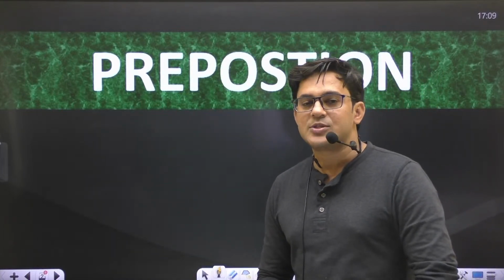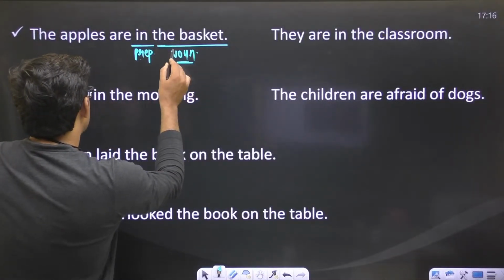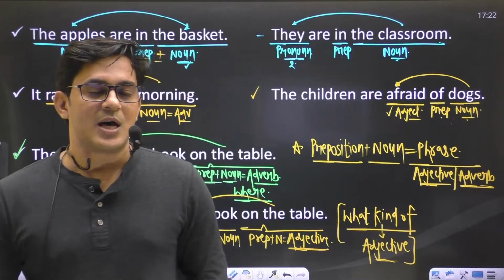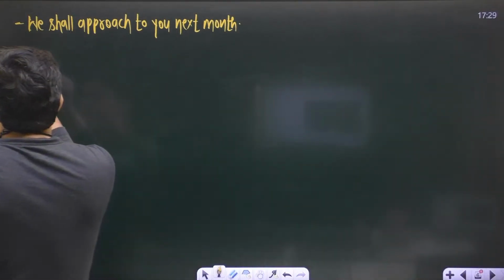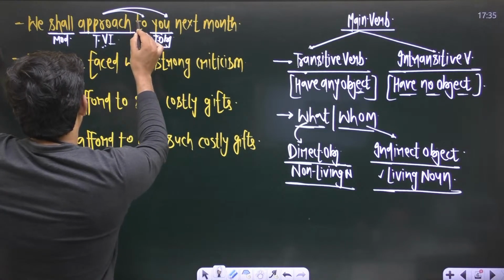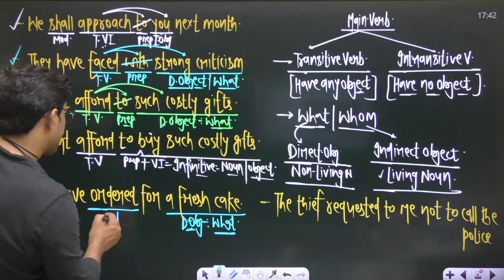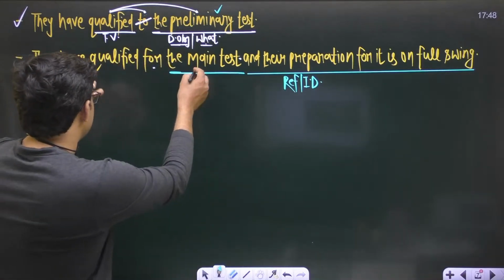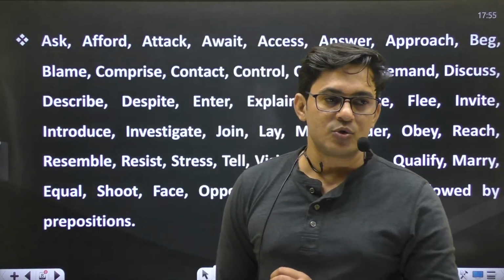Prepositions (English) : RBI/NABARD/SEBI/IBPSPO/ SBIPO Class-20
In this video,  We will discuss Conjunctions (English) for all banking exams.